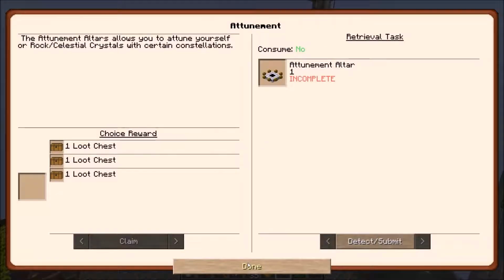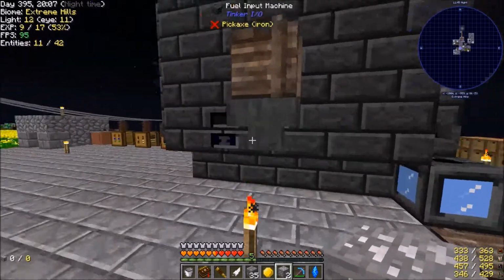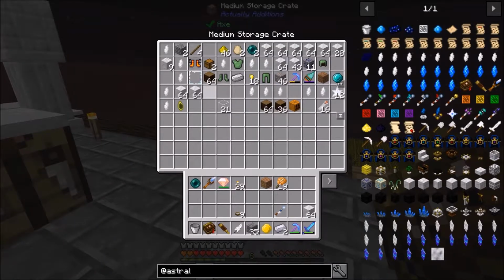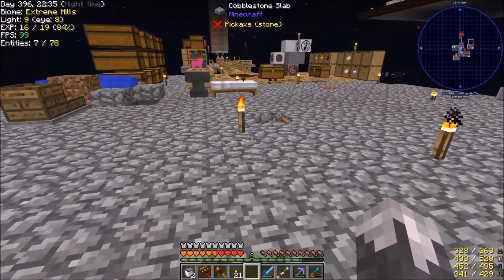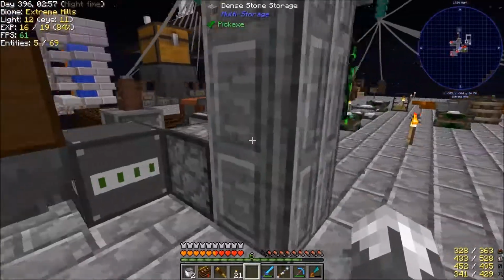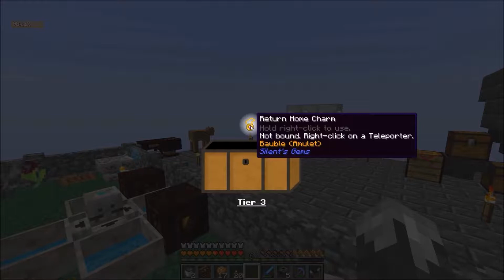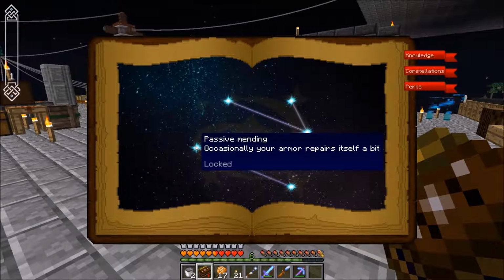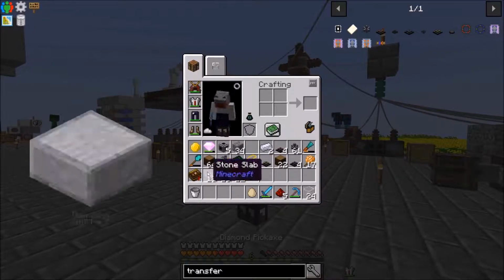Modern SkyBlock 3 Departed Ep. 23 Attunement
Today we take a look new update to the pack and unlock extra utilities 2. ENJOY!